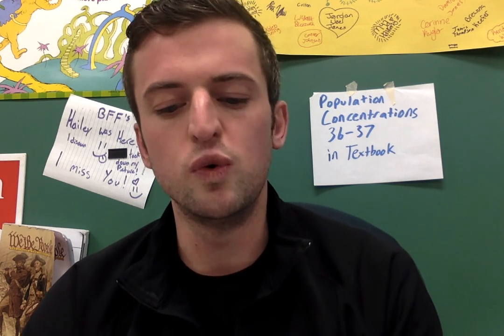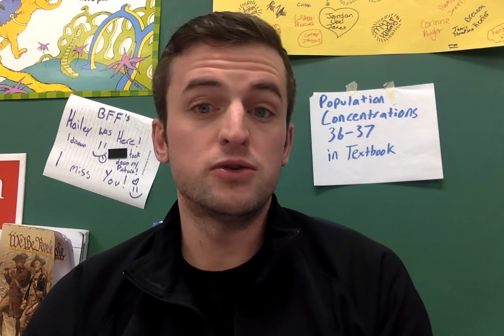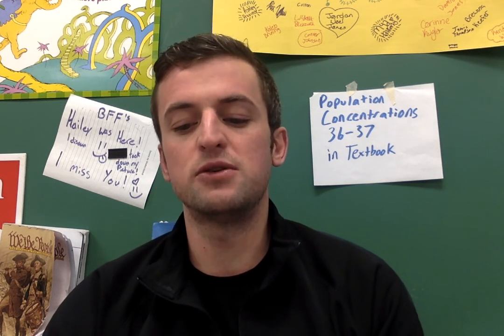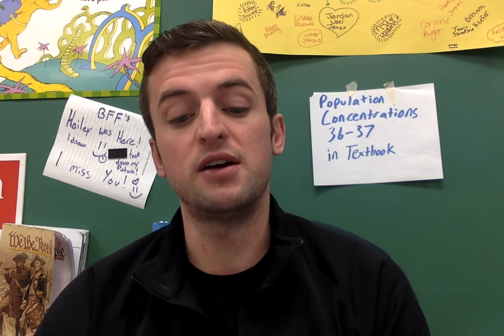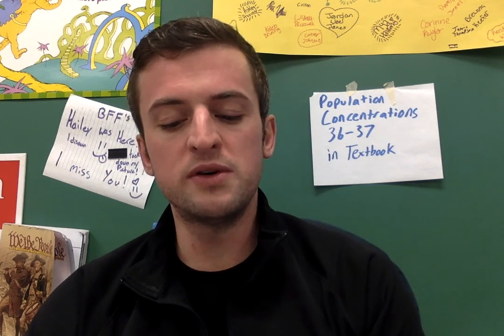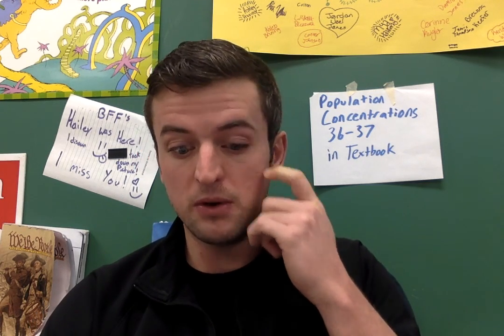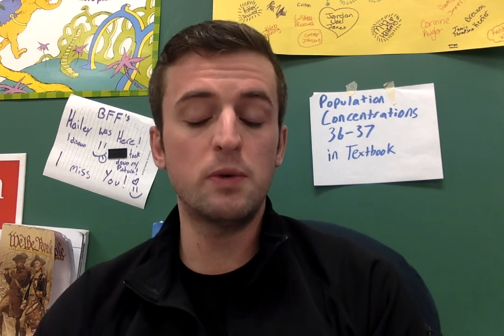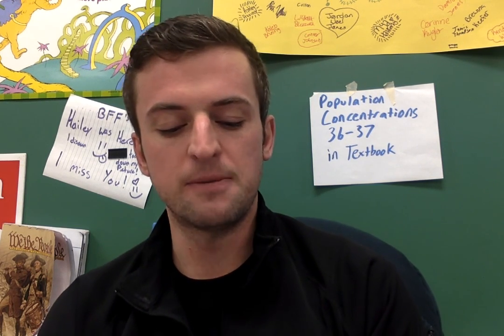"Population Concentrations" Basics-Who, when, what, how, where, why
In this video, I describe the "Basics" of my pages read---36-37 in Contemporary Human Geography